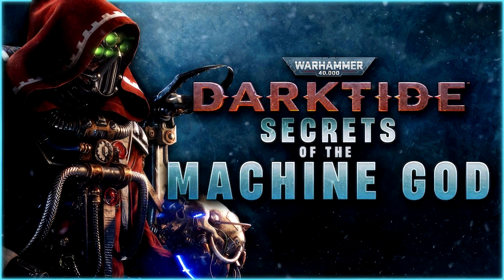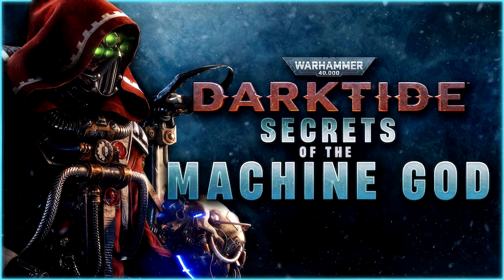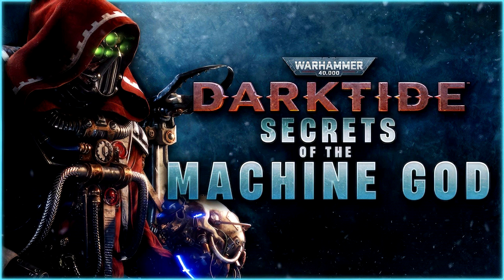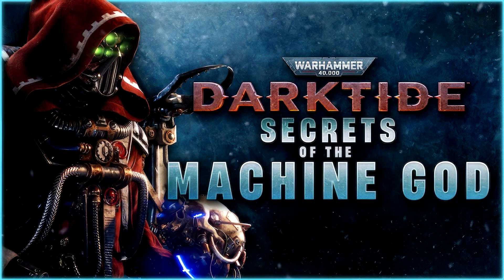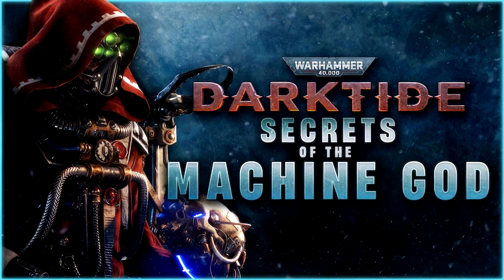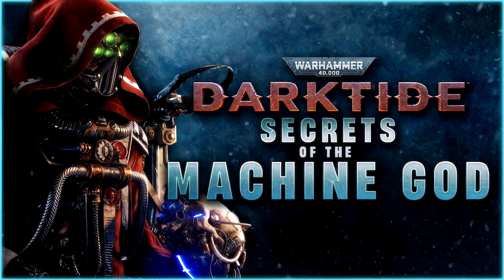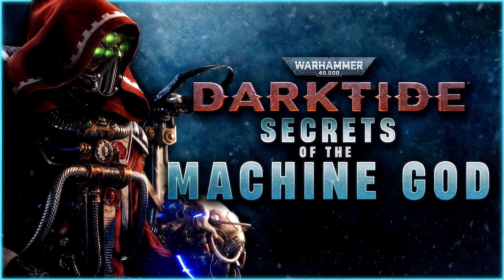Warhammer 40K Darktide Secrets of the Machine God Details, Itemization Preview and Brief Q&A with Fa